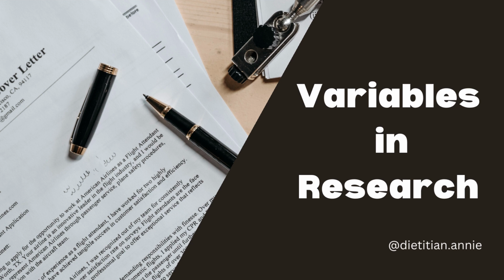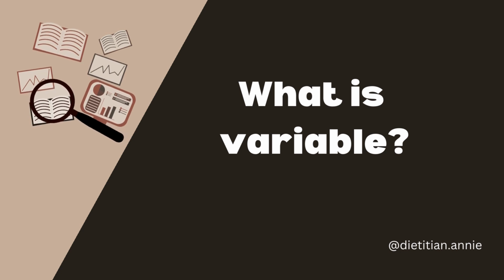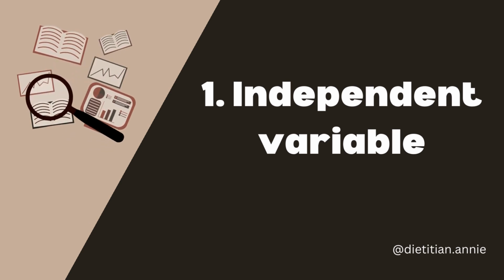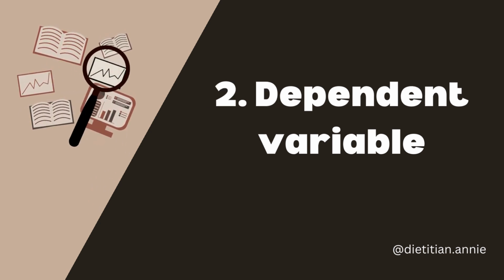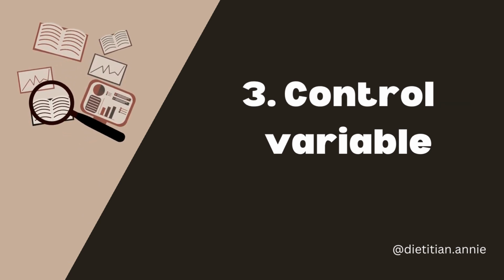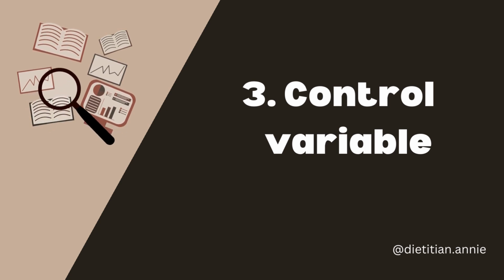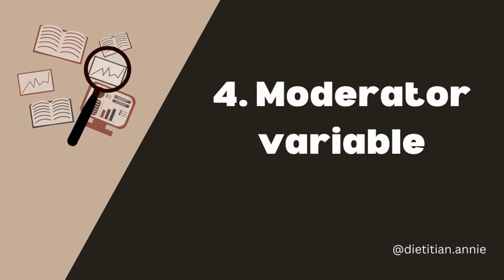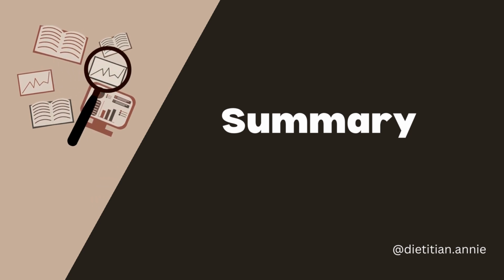Research | Variables | Types of variables | Independent & Dependant variable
Welcome to my latest video on the topic of research variables and their types! As a researcher, I understand the importance of understanding variables and their types in any research study.

In this video, I will take you through a comprehensive overview of research variables and their types. We will start by discussing what variables are and why they are important in research. We will then explore the different types of variables, including independent, dependent, extraneous, moderator, and control variables.

Whether you are a student just starting your research journey or a seasoned researcher looking to refresh your knowledge, this video will provide valuable insights into research variables and their types.

So, sit back, relax, and join me as we explore the fascinating world of research variables and their types!